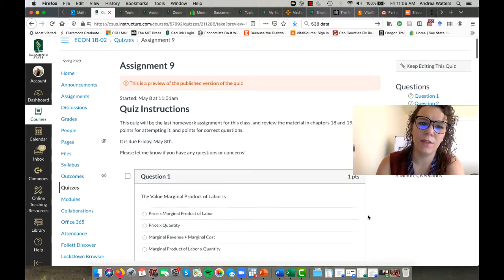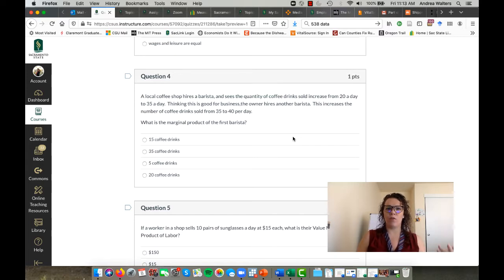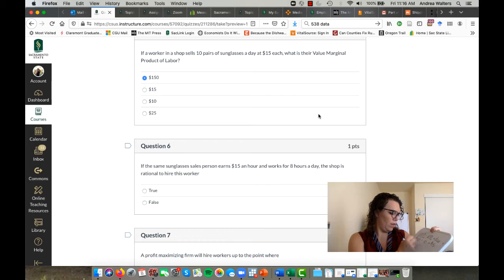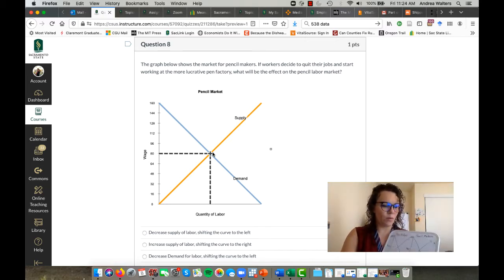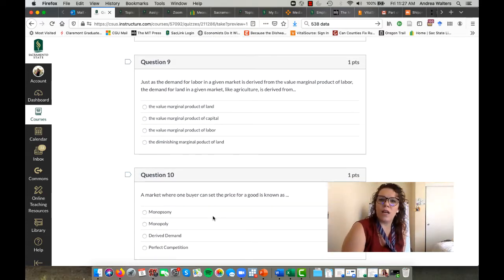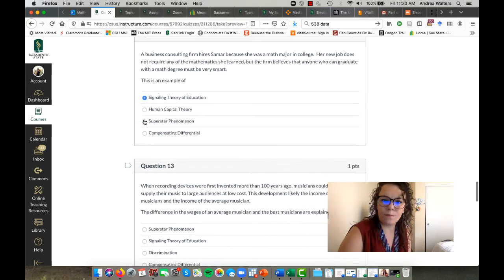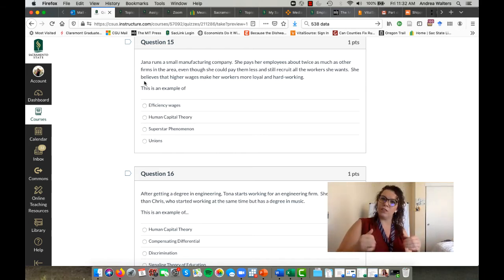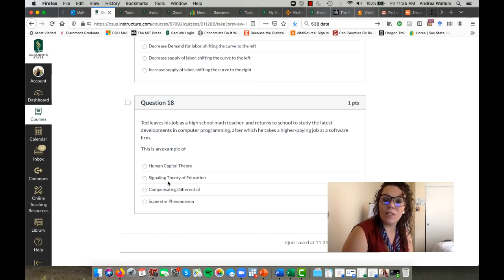Econ 1B Reviewing Assignment #9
I walk through the questions in the Assignment #9 quiz.  This quiz reviews the factors of production and other determinants of wages.